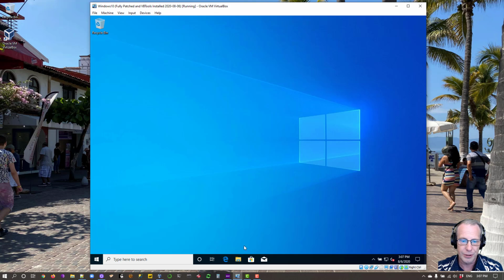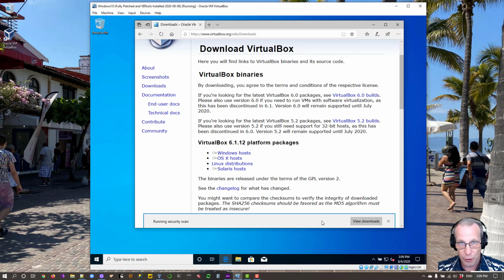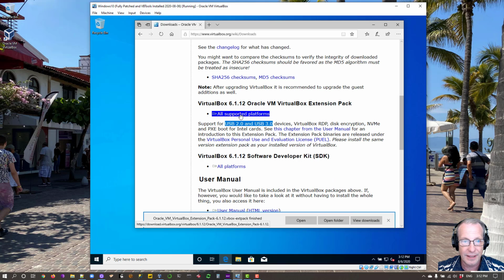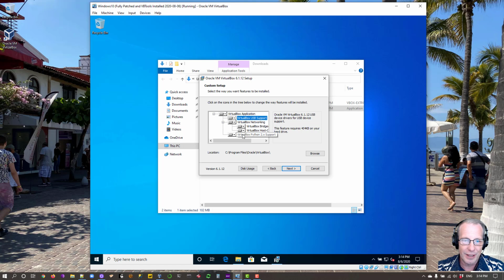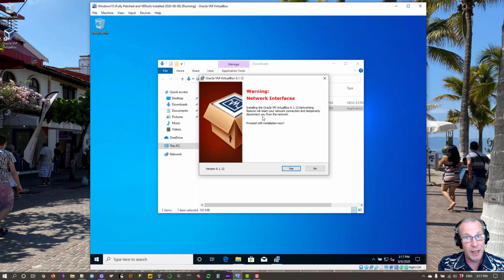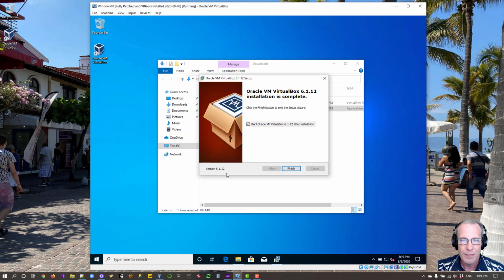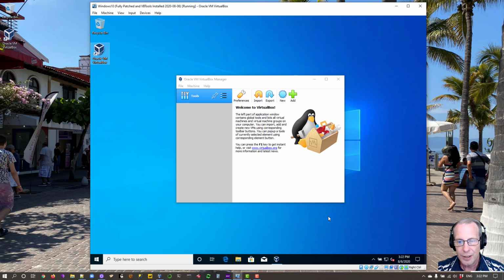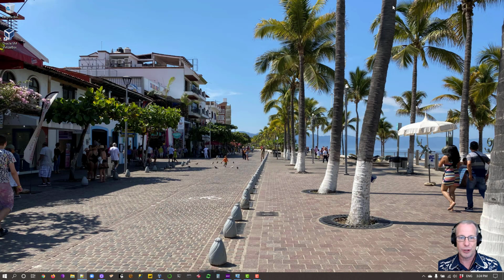Installing VirtualBox for Windows Tutorial | Tutorial de instalación de VirtualBox para Windows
A simple tutorial for the installation of Oracle's VirtualBox product on Windows 10.
Un tutorial simple para la instalación del producto VirtualBox de Oracle en Windows 10.

End music is like this song: Los Machetes
La música final es como esta canción: Los Machetes